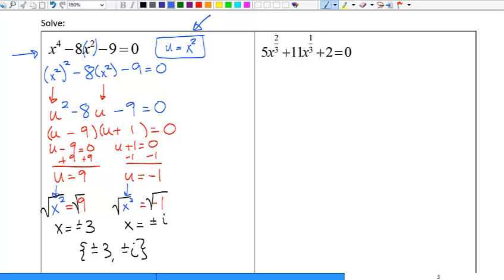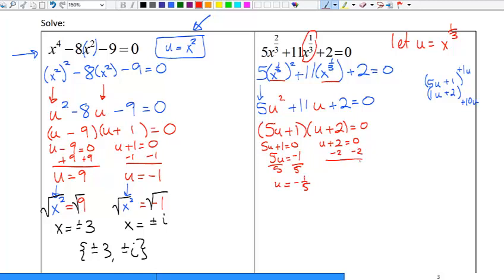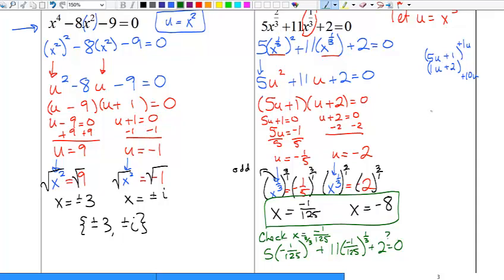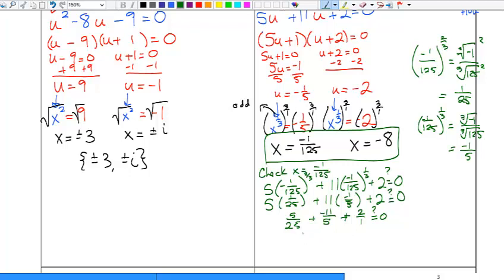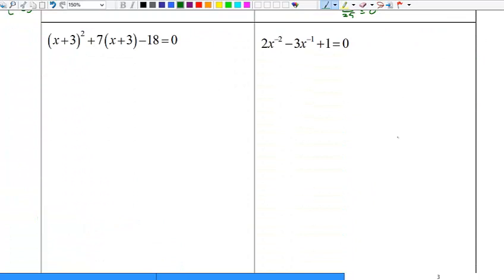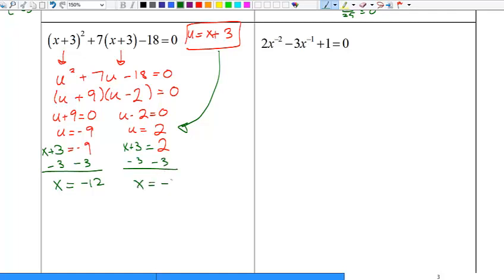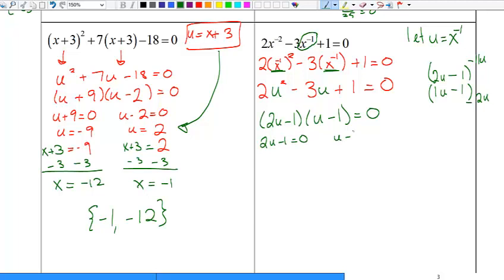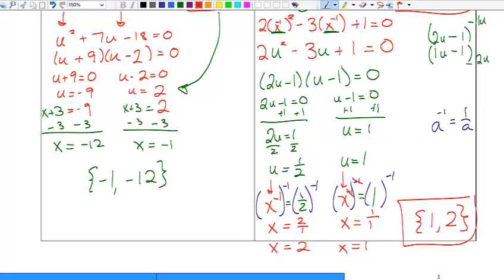Higher Order Factoring & Equations of the Quadratic Form Part 3